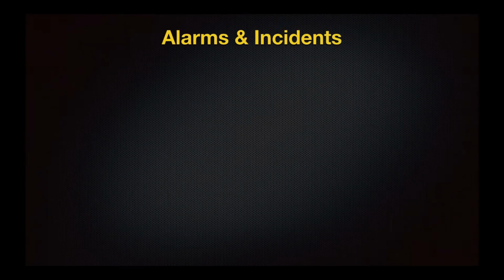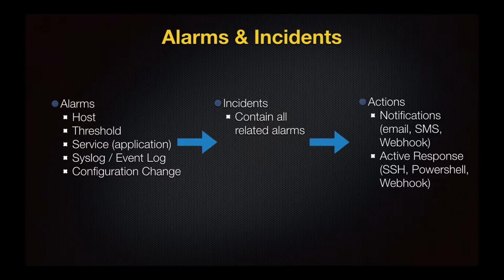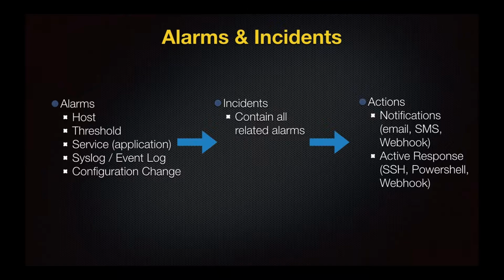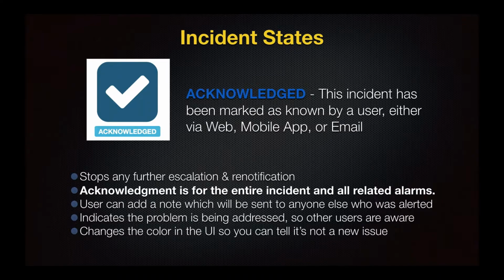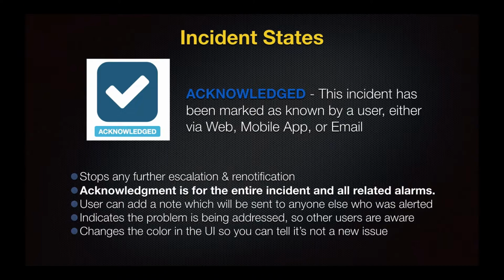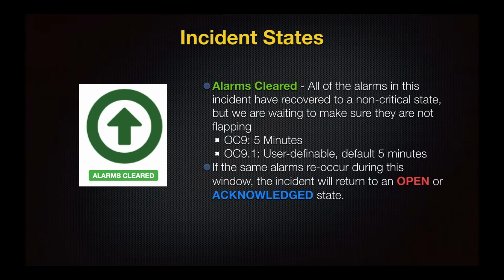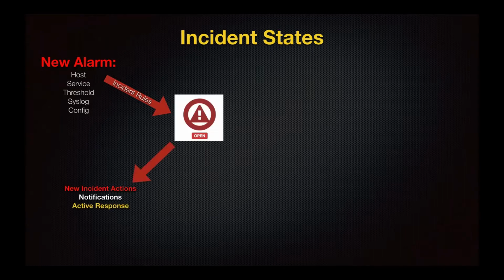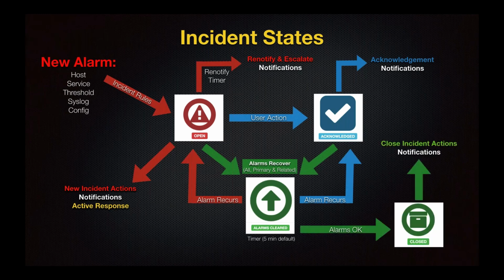OmniCenter 9 Administrator Training (July, 2017) - 07 Alarms and Incident Management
How alarms, incidents and Action Groups relate to each other. What the various incident states mean. Where to find incident details.